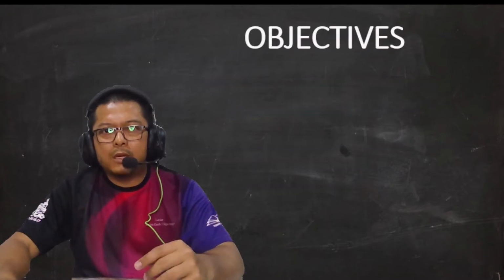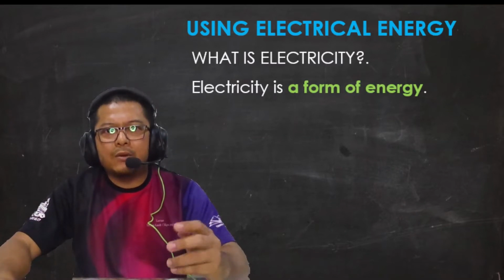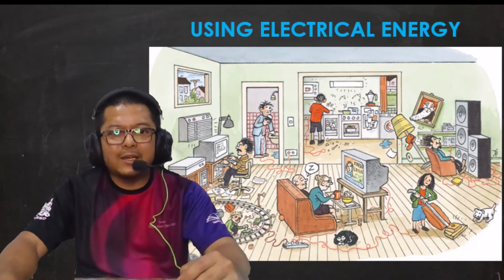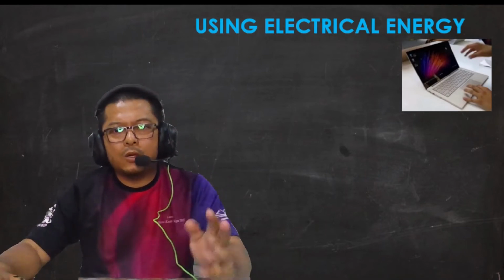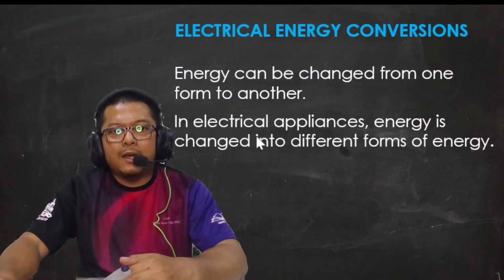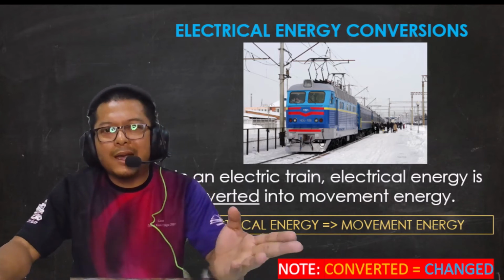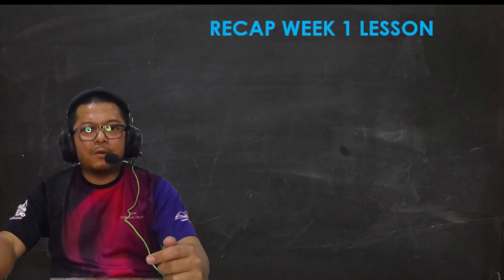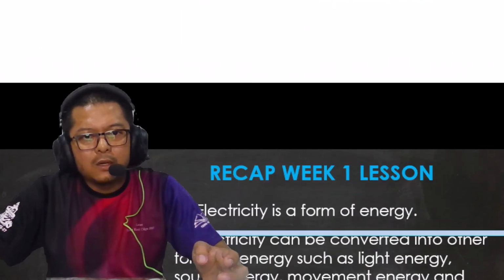The Science Class Year 6 Week 2 - Energy and Forces - Using Electrical Energy